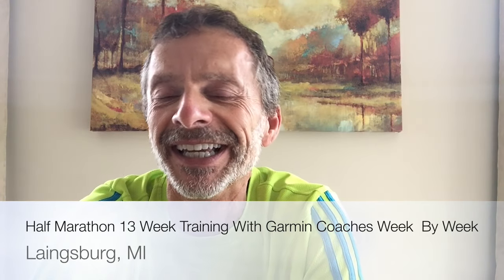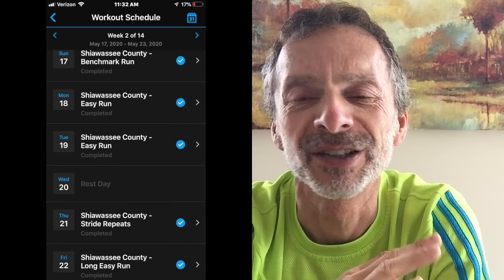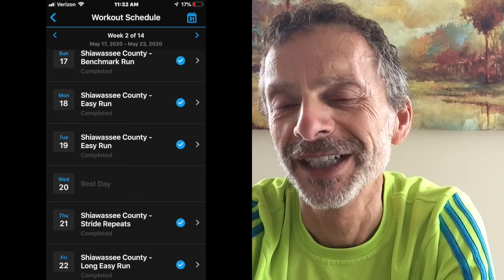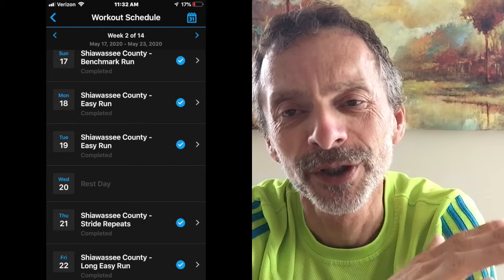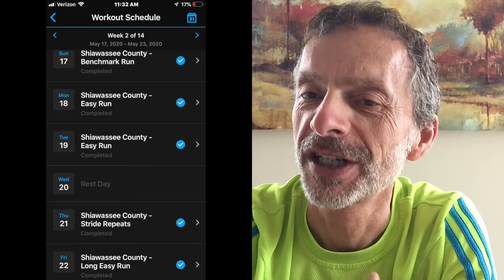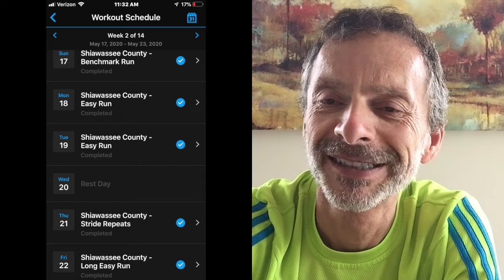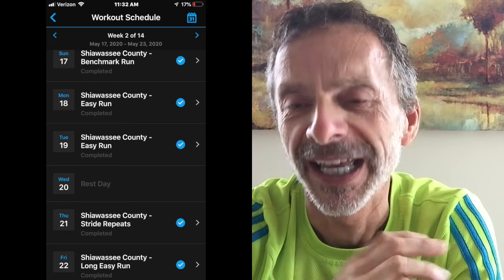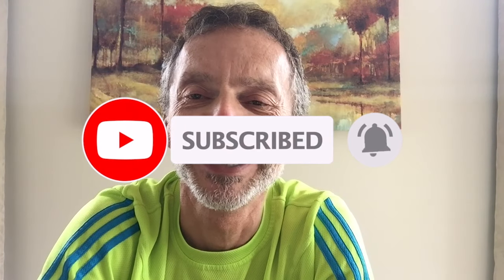Half Marathon 13 Week Training With Garmin Coach | In-Depth Look At Week 1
This video is the first in a 13 part series that follows the host throughout a Half Marathon Training program. This Half Marathon Training program was designed by Garmin Coaches. A free training program that is available on the Garmin Forerunner and Vivoactive 3. The series will end with a Half Marathon currently scheduled for Saturday, August 15, 2020. You are invited to come along on this journey. Run Tall, Run Strong, and Be Kind to Each Other.

3:05 Week 1 of a 13